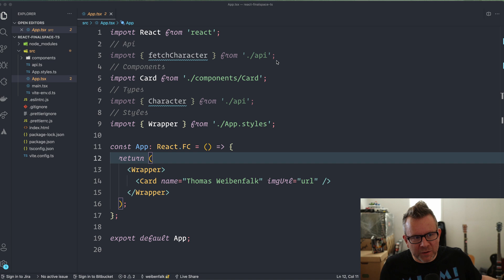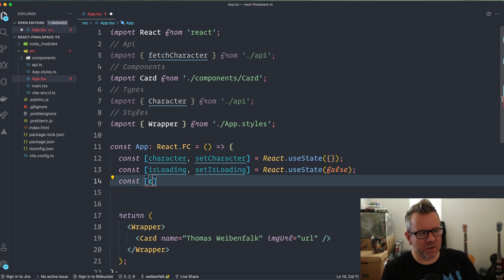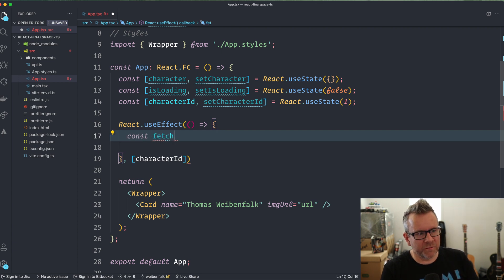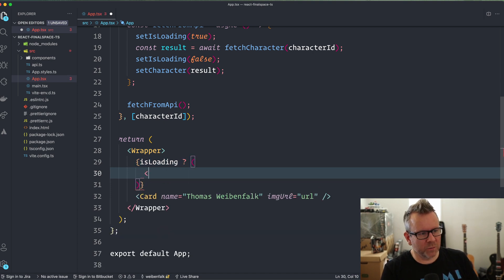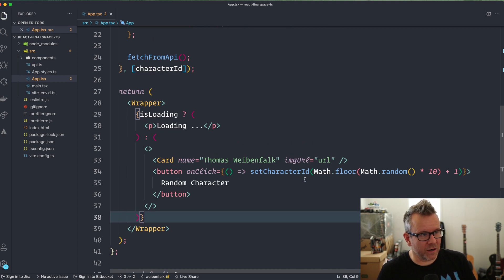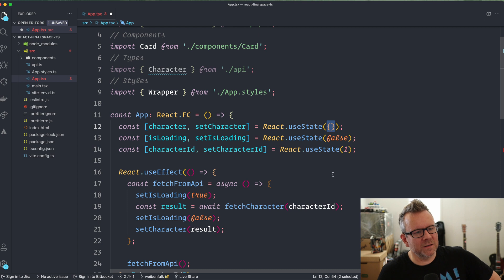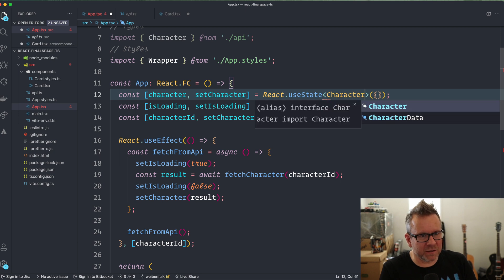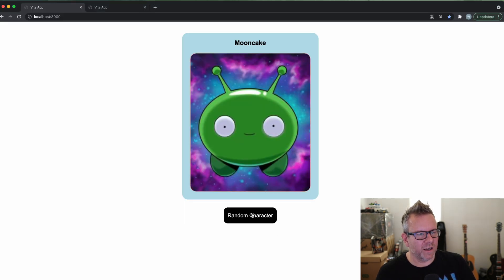React Typescript Tutorial - React State - React TS Crash course- Day#3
Welcome to Typescript with ReactJS for a whole week. That's 7 videos in 7 days!
Learn how to use the most essential Typescript for React in short and direct videos.

The App that I'm building is using The Final Space API and is bootstrapped with Vite.js